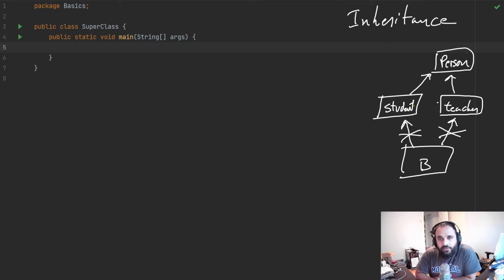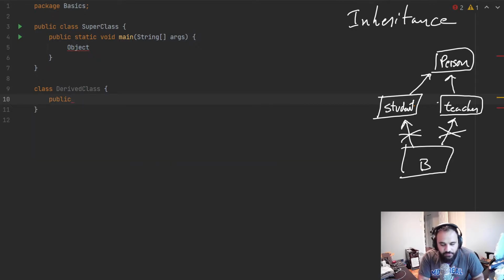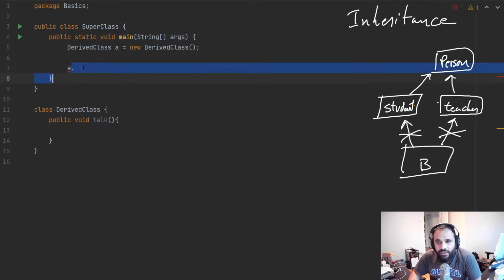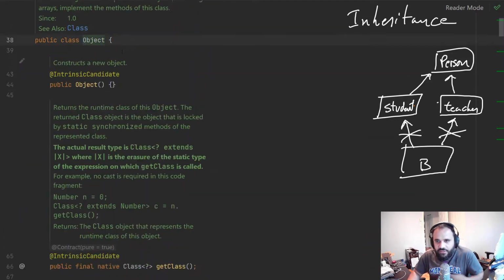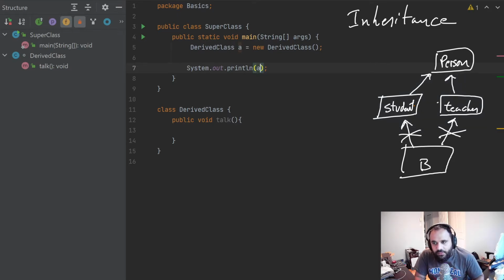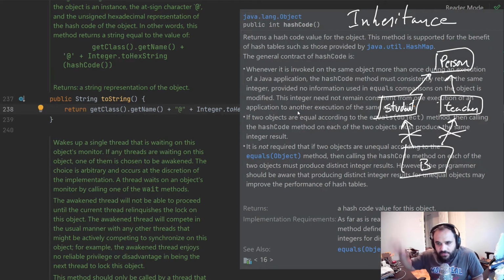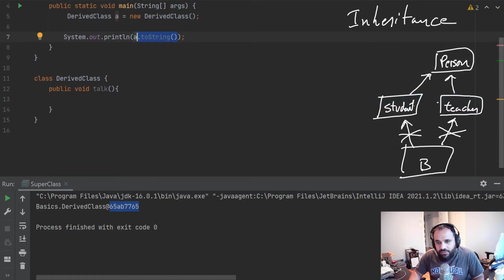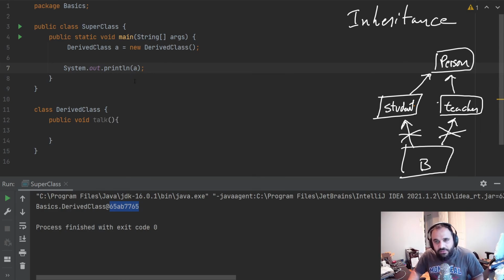Inheritance Object 68 part 2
The Object class.
The base class of all classes.